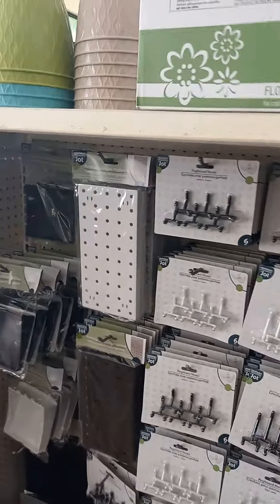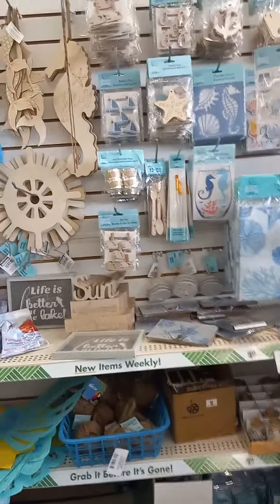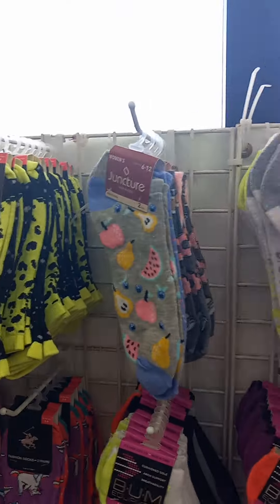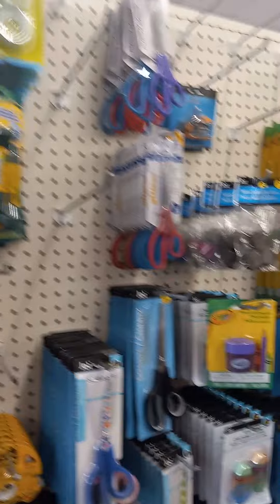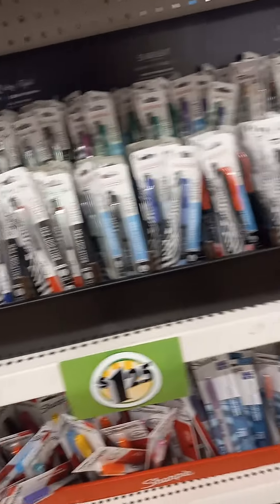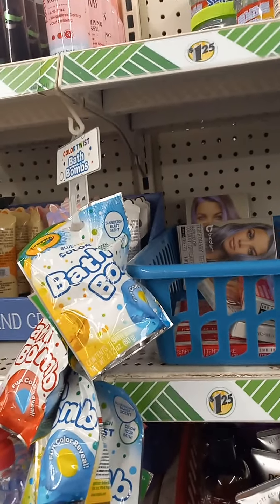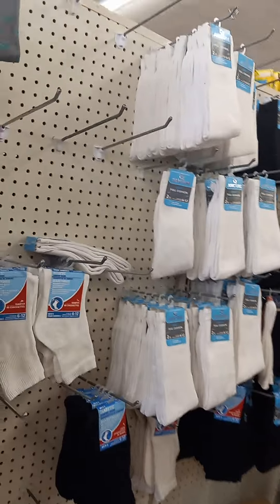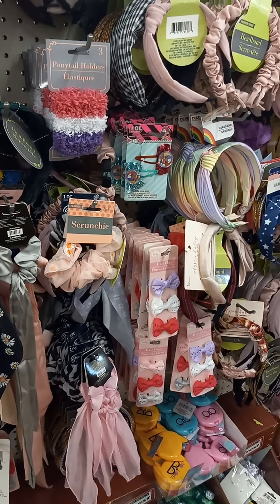DOLLAR TREE STUFF I DONT SEE IN OTHER VIDEOS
hey you guys I made $2 tree videos and this is stuff I don't see other people showing you I don't know if it's because they're in different states or what but I know stuff does vary from Dollar Tree to Dollar Tree it sure does and some stores are cleaner some stores have more help that all plays a factor in it but this store that I go to is a busy busy Store in Warren Michigan they are off the chain busy and the stuff I'm showing you I haven't seen in other people's videos so I'd like to bring it to you today and see what you guys think please like And subscribe to my video and I can bring you more I've never really shown you Dollar Tree other than one time when I first started off I want to see if you guys like it let me know